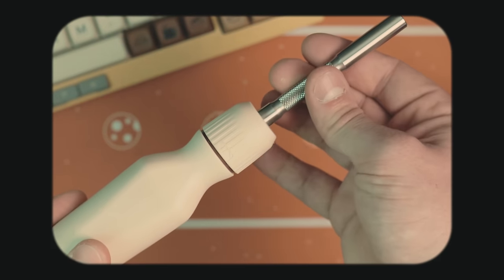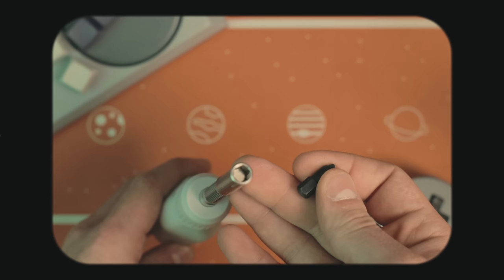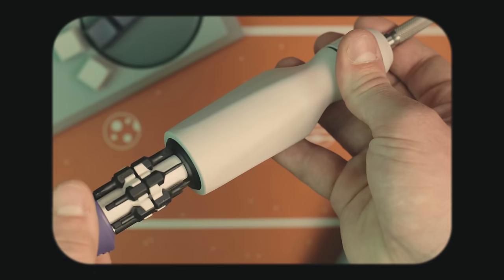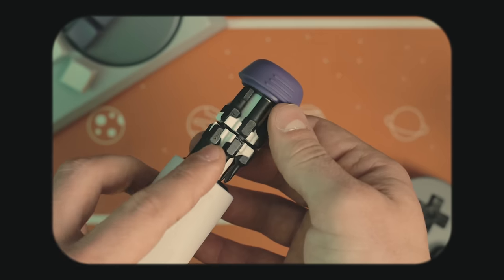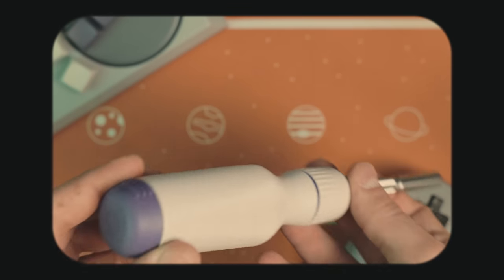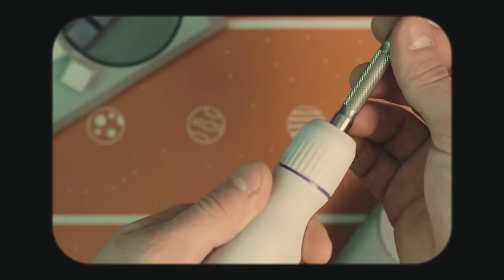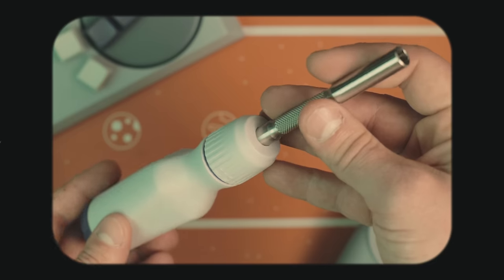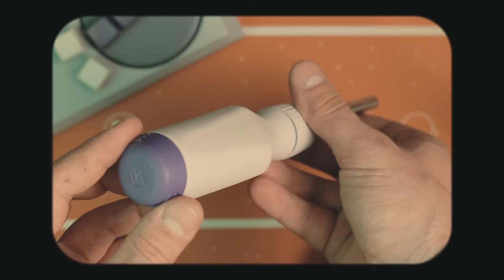What Does The LTT Screwdriver Say About LMG?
Hey, welcome back to your number-one source for cozy gaming and design content. Today we will be checking out what is probably my favorite screwdriver I've ever used. (Not sponsered) But is it more than just expensive YouTube merch? Watch to find out!

Fugetsu By. Sayuri Hayashi Egnell
Holding On To Hope By. Megan Wofford